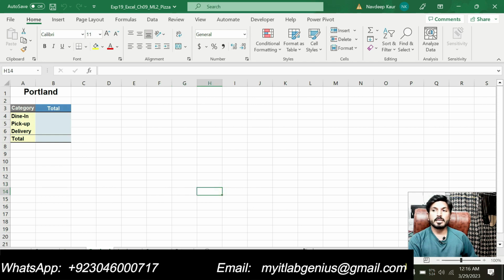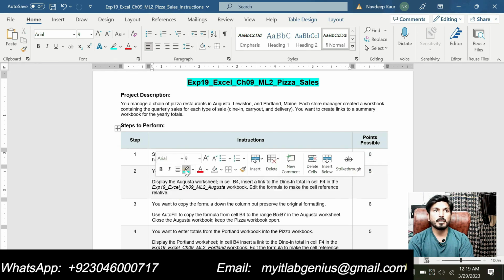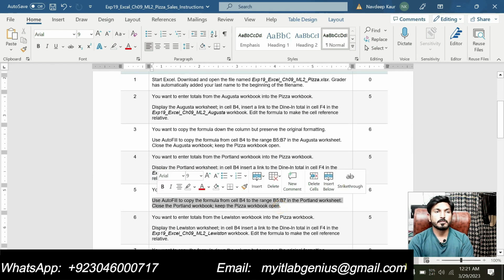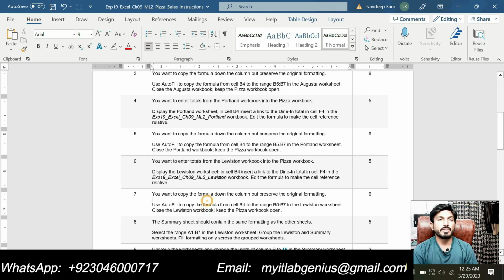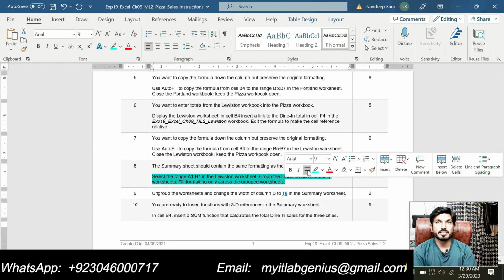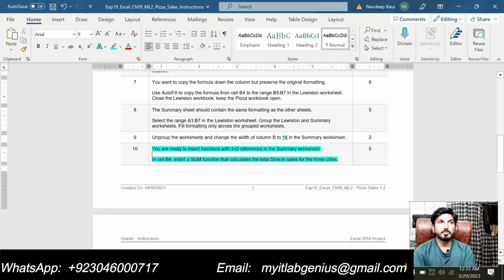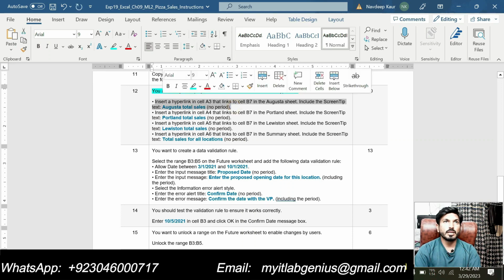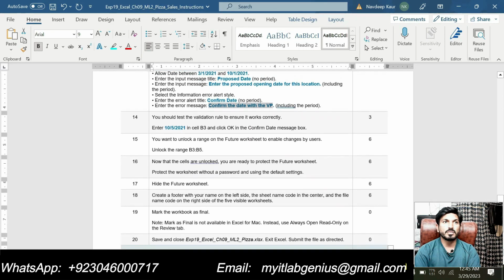Exp19_Excel_Ch09_ML2_Pizza_Sales | Excel Chapter 9 Mid-Level 2 - Pizza Sales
exp19 excel ch09 ml2 pizza sales